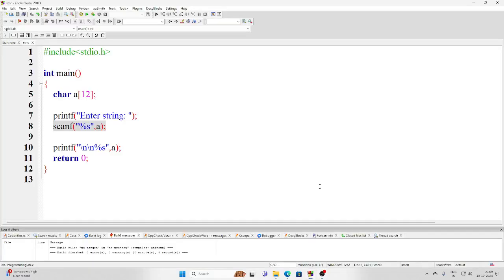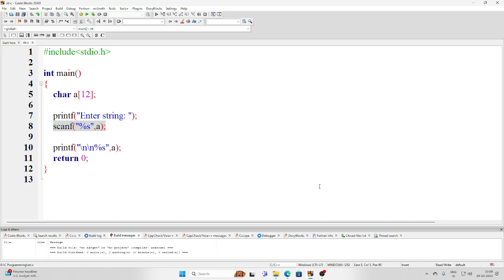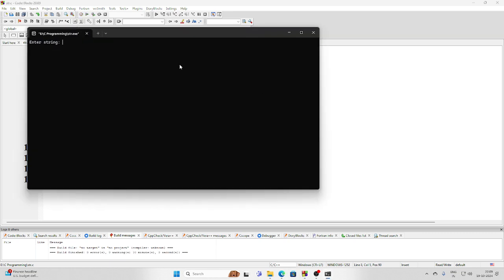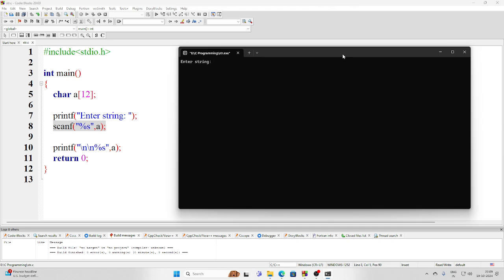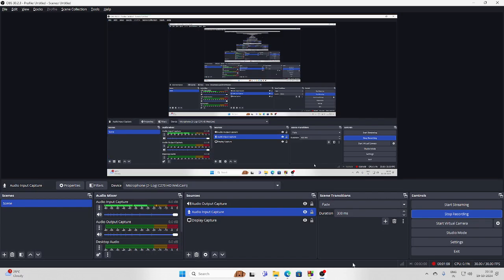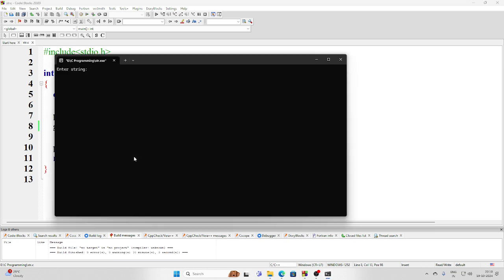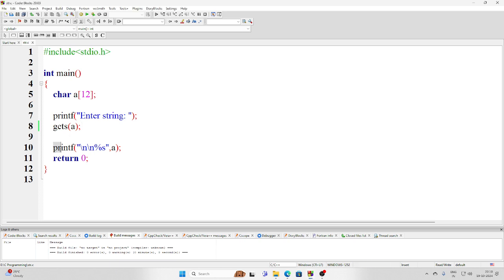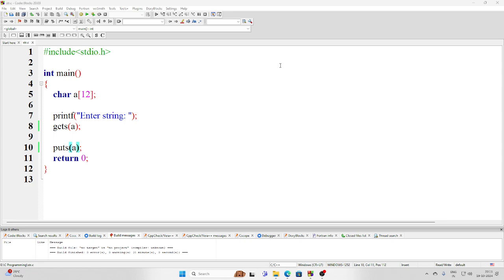Strings in C (gets and puts functions)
In this video I have explained that how to use gets and puts functions to handle strings in C.